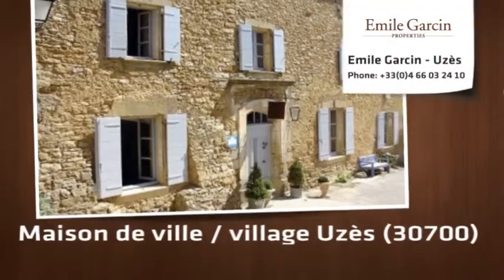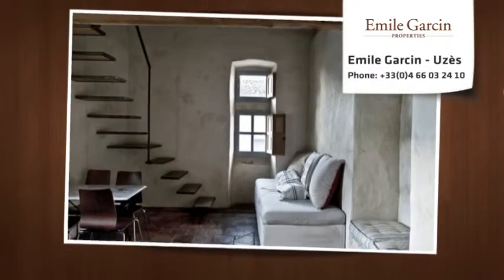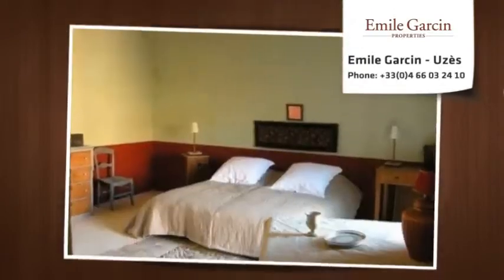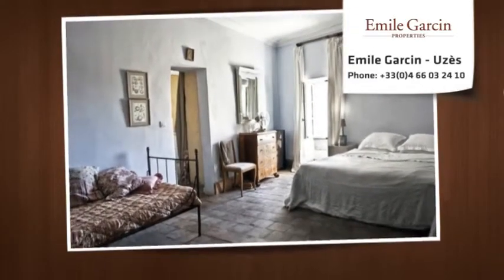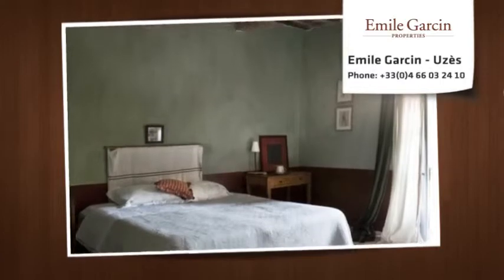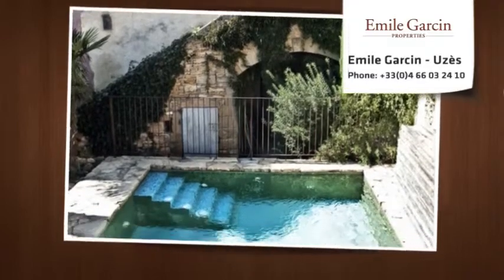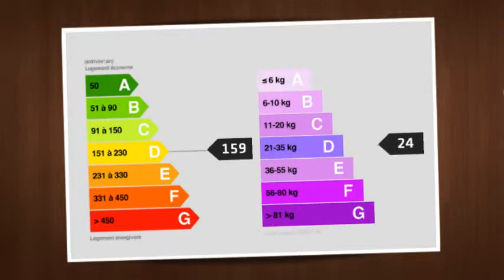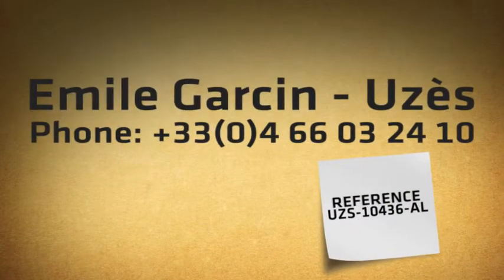Uzège, a superbly welcoming village house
At Uzège, a charming picturesque village, 10 mn from Uzès, 30 mn from Nîmes (TGV, airport) and 45 mn from Avignon TGV train station.  This vast, old, family residence was restored to approximately 550 sqm over several buildings joined together by a charming courtyard/garden approximately 250 sqm. Comprised of 3 guest bedrooms, 3 apartments but also a privative patio with terrace and 2 bedrooms. The outside area is comprised of a garden but also a patio and 4 terraces as well as a beautiful Swimming pool 9x4 and its solarium. Delightfully decorated, quiet, excellent activity value.